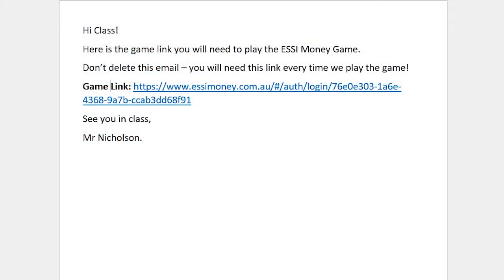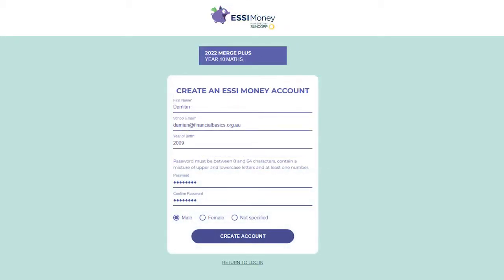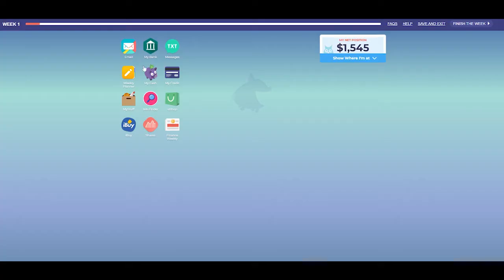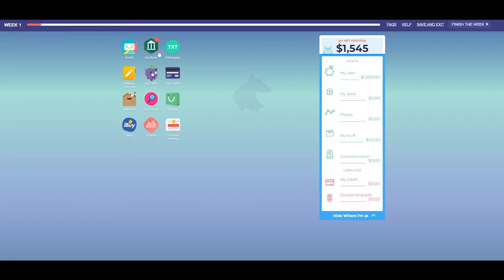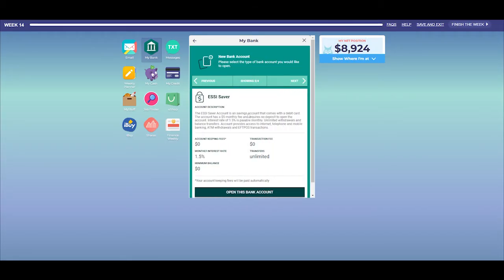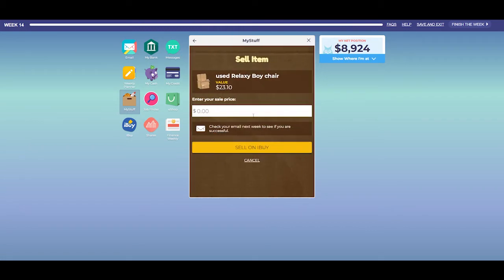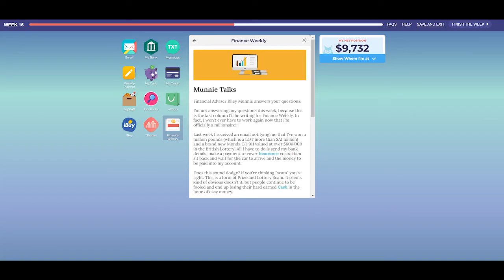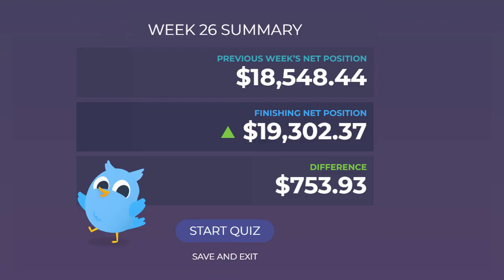Player Guide: Hints, tips and how to play ESSI Money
The video contains a step-by-step guide on to how to play Financial Basics Foundation's (FBF) ESSI Money Game. If you are looking for information or guidance on a specific app or game feature, you can jump straight to it using the video chapters.

Video Chapters:
0:00:00 - Introduction
0:00:26 - Using the game link
0:00:55 - Creating an account
0:01:36- Logging in
0:01:39 - Login errors (including forgotten passwords)
0:02:12 - Choosing which game to play
0:02:58 - ESSI Money versions
0:03:24 - Playing a new game
0:03:30 - Where to find hOWL's advice
0:03:45 - How to get the best score possible
0:04:09 - What is my game score?
0:04:30 - Saving, exiting and finishing weeks
0:04:51 - Red exclamation mark error
0:05:33 - Email app
0:05:55 - My Bank app
0:07:01 - Messages app
0:07:10 - Weekly Planner app
0:07:48 - My Cash app
0:08:14- My Credit app
0:08:31- My Stuff app
0:08:46 - Job Finder app
0:09:13 - uShop app
0:09:28 - iBuy app
0:10:06 - Finance Weekly app
0:10:27 - Shares app
0:10:59 - Bonus questions
0:11:08 - How to finish your game
0:11:24 - Summary
0:12:02 - Conclusion

If you found this video yourself and want to try the ESSI Money Game, send the video link to your teacher! ESSI Money is free to access for all Australian educators.